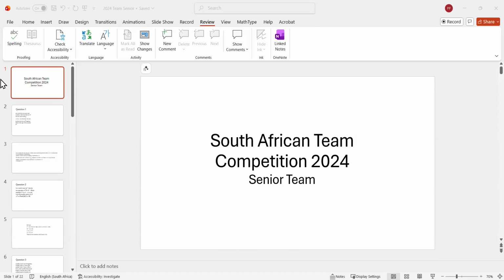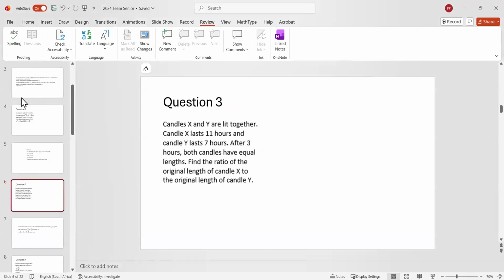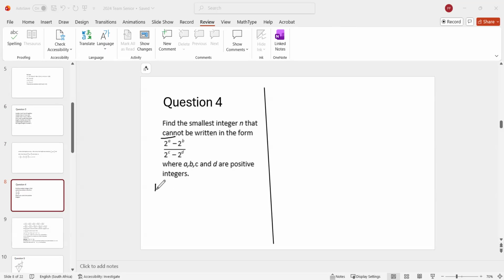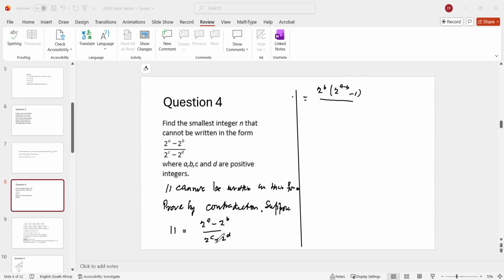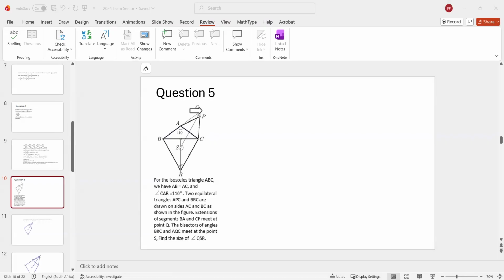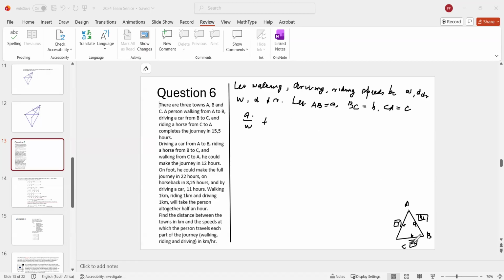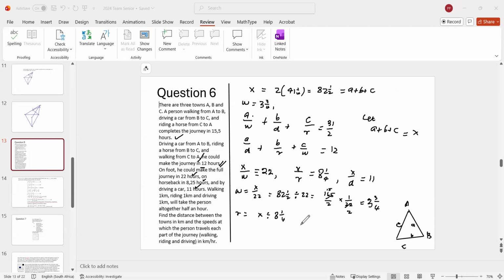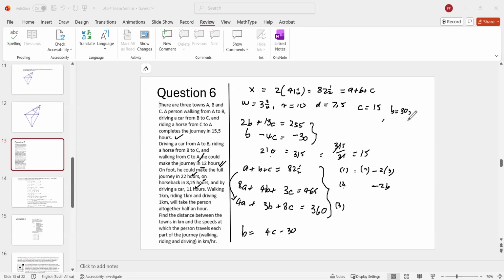SA Mathematics Team Competition 2024 – Senior Solutions (Questions 1–6)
Complete worked solutions to the SA Mathematics Team Competition 2024 – Senior Paper (Questions 1–6).

In this video, we solve Questions 1 to 6 from the 2024 Senior Team Paper of the South African Mathematics Team Competition. These problems include signs of expressions, a custom algebraic operation, candle rates, powers of 2, geometry with equilateral triangles, and motion between towns.

Questions covered in this video:

Team Paper: (100 marks)

Question 1:
Let a and b be some non-zero real numbers. We know that out of the four real numbers a+b, a−b, ab, and... What is the sign of the number b?

Question 2:
For a and b real, let ⊖ denote the operation... Find all possible values of y if x⊖x=8 and 3x⊖y=30.

Question 3:
Candles X and Y are lit together. Candle X lasts 11 hours and candle Y lasts 7 hours. After 3 hours both candles have equal lengths.

Find the ratio of the original length of candle X to the original length of candle Y.

Question 4:
Find the smallest positive integer n that cannot be written in the form... Where a, b, c, and d are some positive integers.

Question 5:
For the isosceles △ABC, we have AB=AC, and...
Two equilateral triangles △APC and △BRC are drawn on sides AC and BC, as shown in Fig. 1.

Extensions of segments BA and CP meet at point Q. The bisectors of ∠BRC and ∠AQC meet at point S.

Find the size of ∠QSR.

Question 6:
There are three towns A, B, and C. A person walking from A to B, driving a car from B to C, and riding a horse from C to A, completes the journey in... hours. Driving a car from A to B, riding a horse from B to C, and walking from C to A, he could make the journey in 12 hours.

On foot he could make the full journey in 22 hours, on horseback in ... hours, and by driving a car in 11 hours.

Walking 1 km, riding 1 km and driving 1 km will take the person altogether half an hour.

Find the distances between the towns in km and the rates, or speeds, at which the person travels each part of the journey, walking, riding and driving, in km/h.

Timestamps:
2:50 Question 1
7:29 Question 2
12:53 Question 3
21:26 Question 4
42:34 Question 5
50:32 Question 6

This video provides clear, step-by-step explanations to help learners prepare for the South African Mathematics Team Competition and strengthen advanced mathematical problem-solving skills.